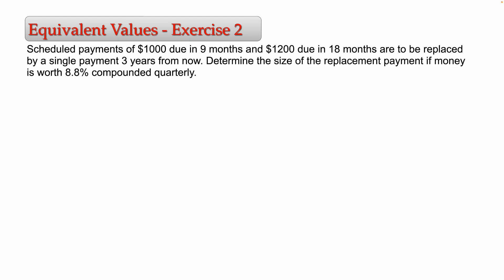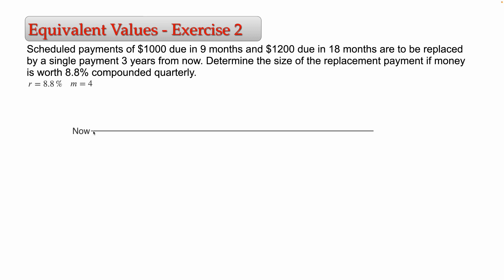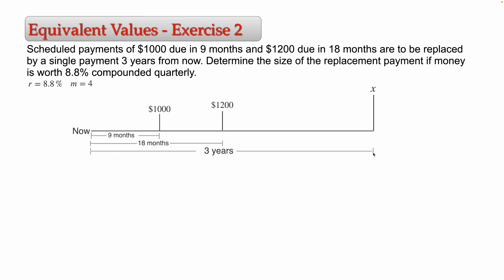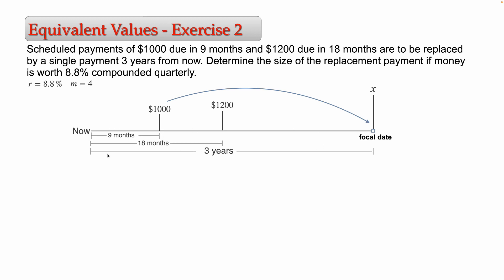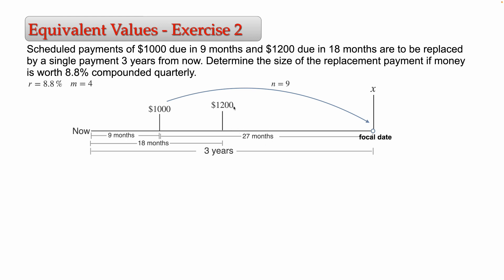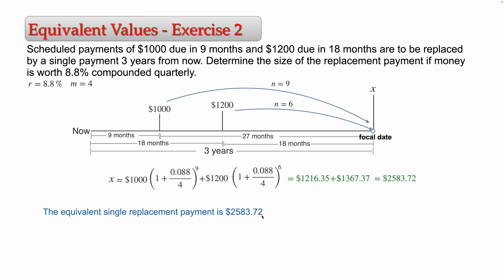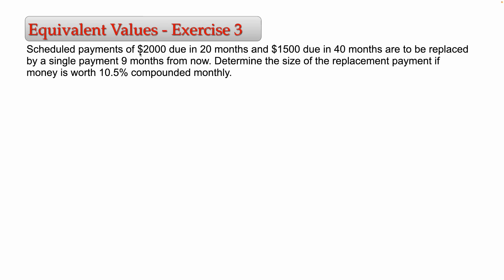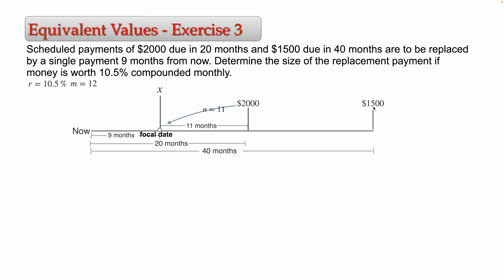Equivalent Values - Finding the Replacement Payment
I solve two different problems involving the concept of equivalent value in compound interest. In both problems, I explain how to find a single replacement payment equivalent to a series of scheduled payments. The two problems are:
1) Scheduled payments of $1000 due in 9 months and $1200 due in 18 months are to be replaced by a single payment 3 years from now. Determine the size of the replacement payment if money is worth 8.8% compounded quarterly.
2) Scheduled payments of $2000 due in 20 months and $1500 due in 40 months are to be replaced by a single payment 9 months from now. Determine the size of the replacement payment if money is worth 10.5% compounded monthly.